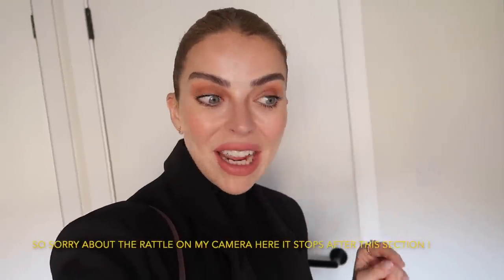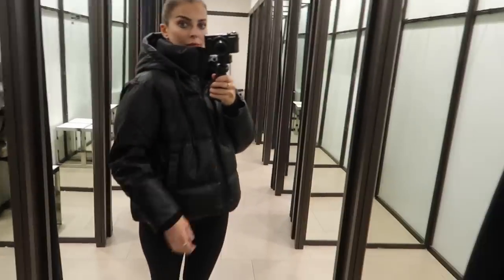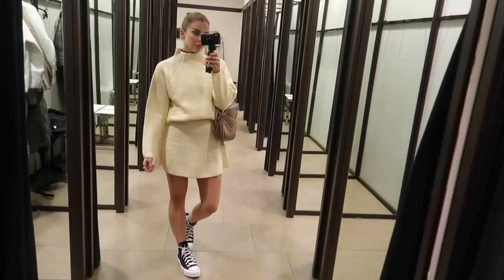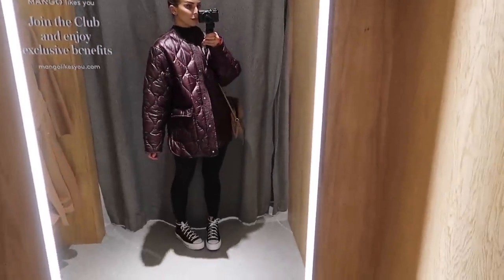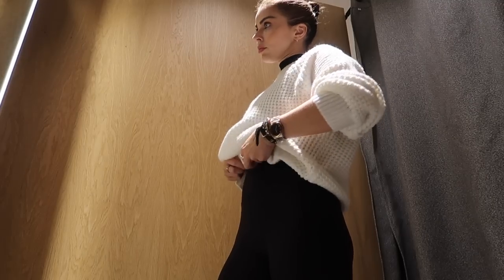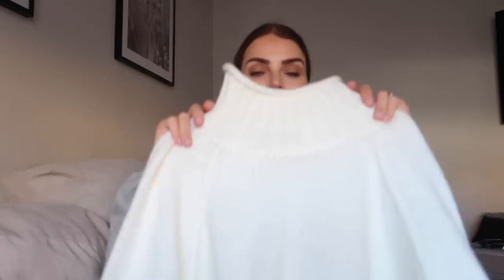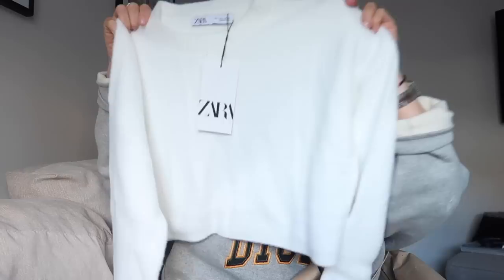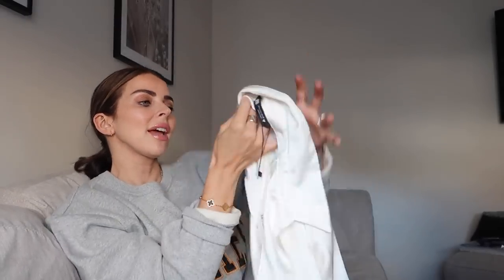😍COME AUTUMN SHOPPING WITH ME😍 ZARA & MANGO NEW IN FALL WINTER 2022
KNITWEAR , SWEATERS AND JUMPERS
COATS AND JACKETS
COME SHOPPING WITH ME
AUTUMN FALL WINTER FASHION AND OUTFIT IDEAS
MANGO NEW IN
ZARA NEW IN
TRY ON HAUL
OUTFIT INSPO

SILKY WRAP DRESS ; NOT ONLINE

MANGO AUTUMN WINTER NEW IN
BLACK KNEE HIGH BOOTS